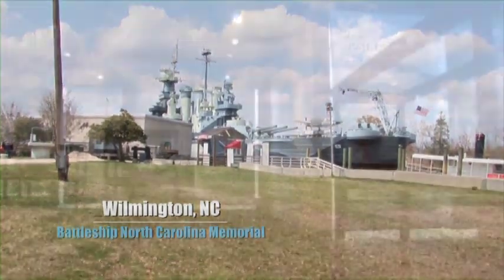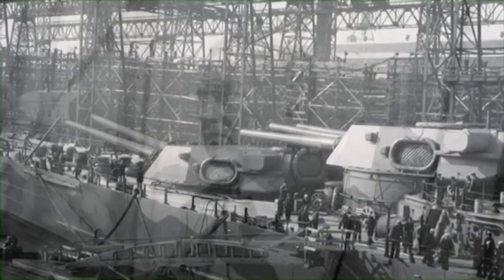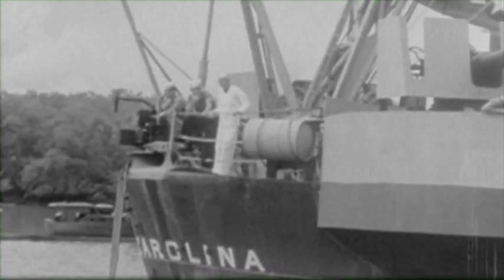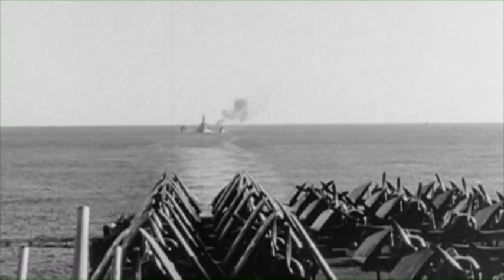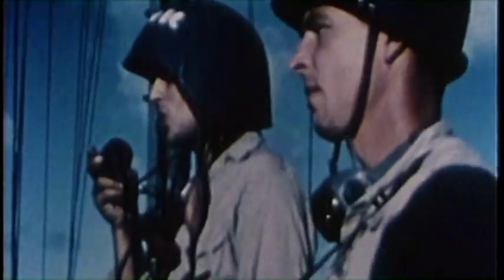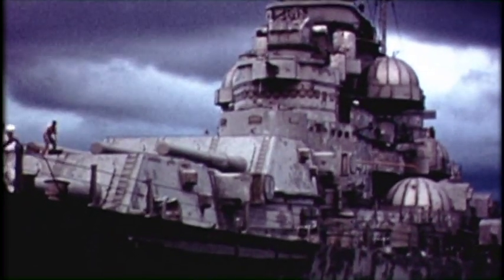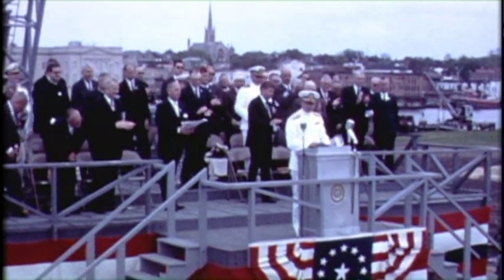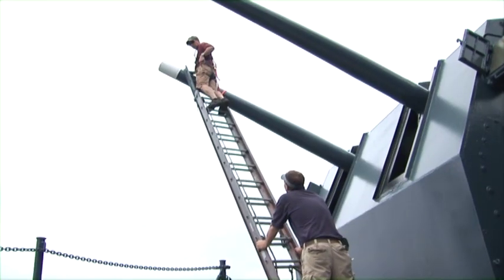Meet the Battleship NORTH CAROLINA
Welcome to the Battleship NORTH CAROLINA! Learn about the ship's place in U.S. history and its place in Wilmington, North Carolina, today.